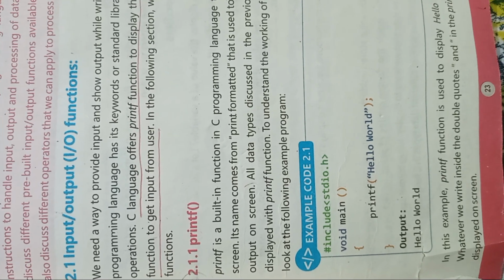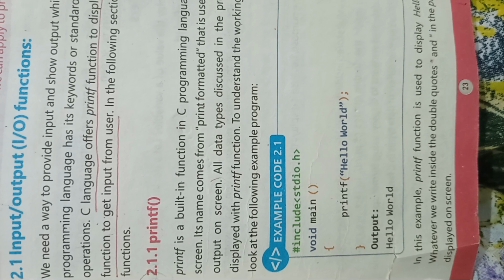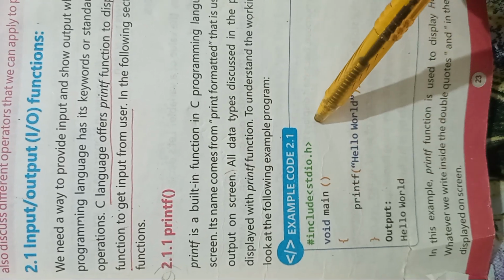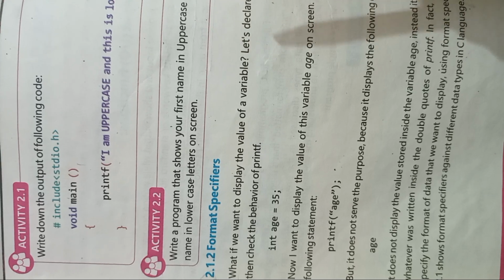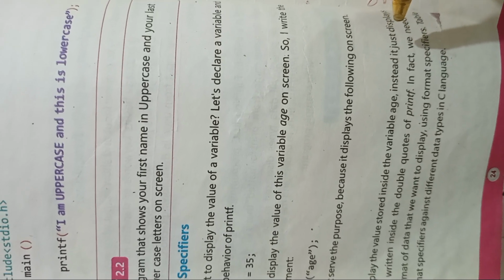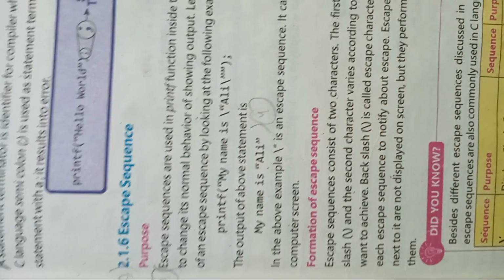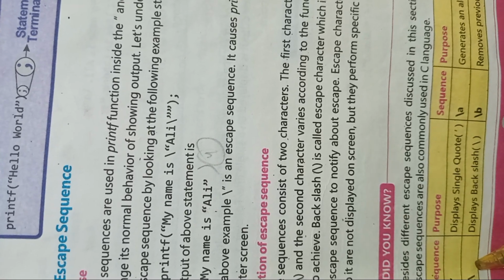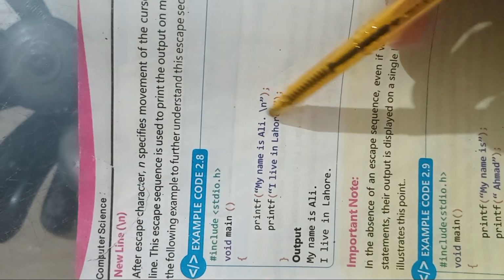Unit #2 (Input and output functions)